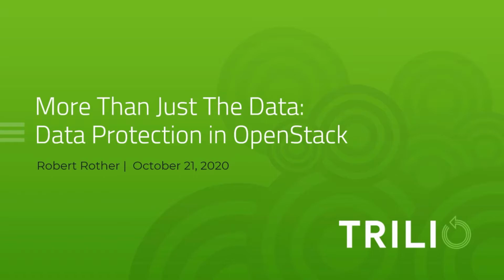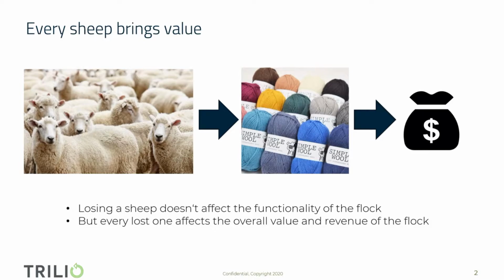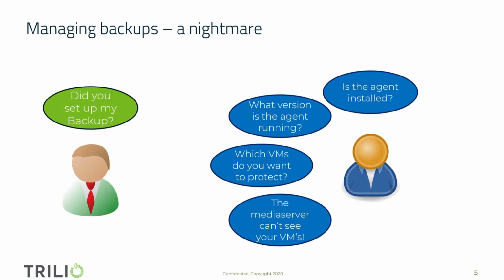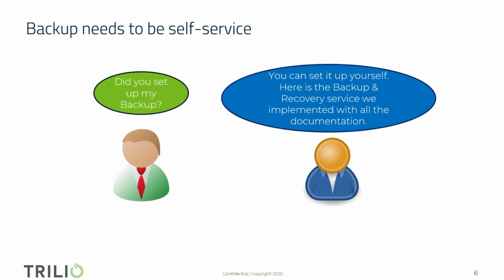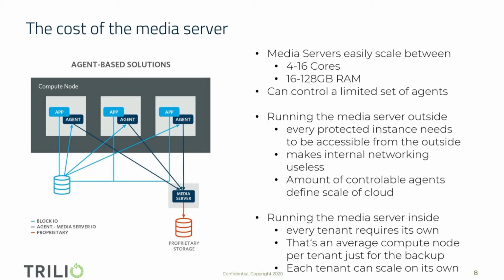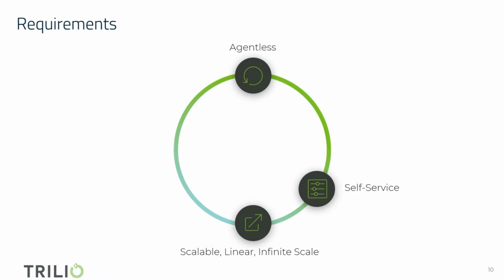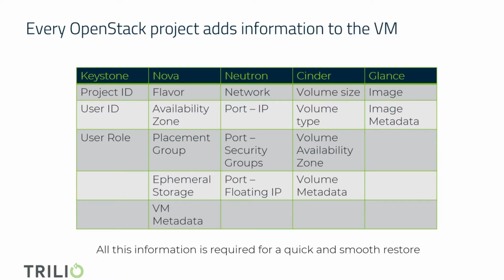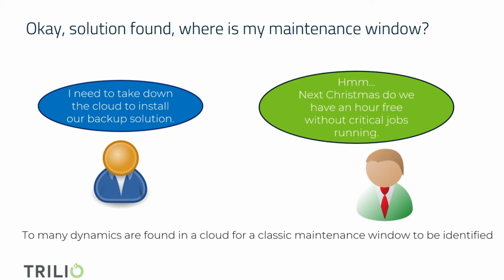Data Protection in OpenStack: More than just the Data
If your OpenStack deployment has reached production scale, you’re  probably wrestling with data protection. Production workloads mean  operators have to answer a significant question: “Do we have what we  need in order to manage and protect the total environment, not just the  VMs?”This session addresses what backup and recovery means in OpenStack.  Participants will gain a better understanding of questions like, What  are all the things I need to consider when designing a data protection  scheme in OpenStack? Why can’t I just continue to backup my VMs with the  same data protection approaches that I used in dedicated environments?  How do I manage multi-tenancy? At what point does scaling start to  create new problems? How can I avoid building a backup system that is  just one more thing that consumes my time?

Presentation by

Robert Rother
Product Manager at Trilio